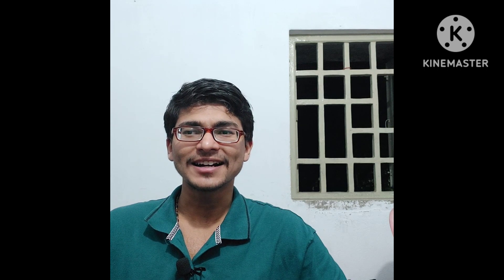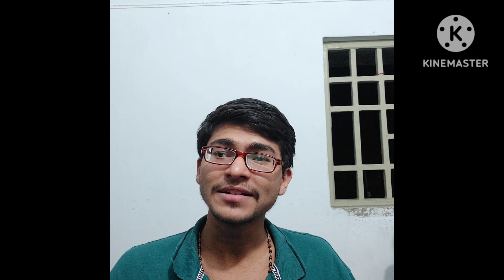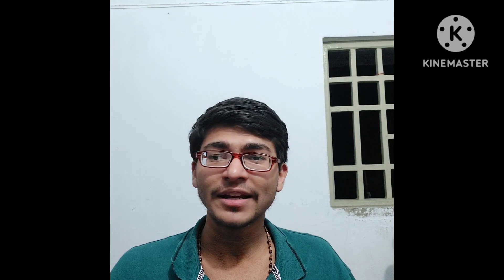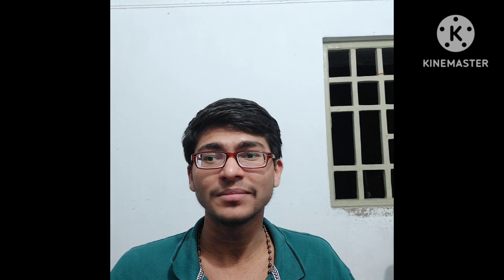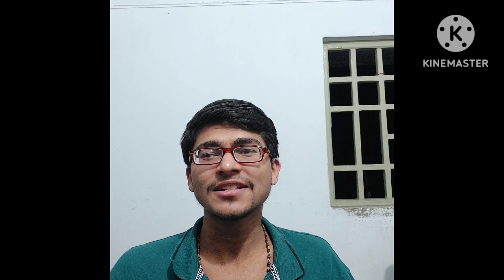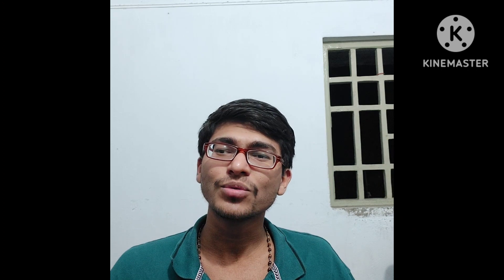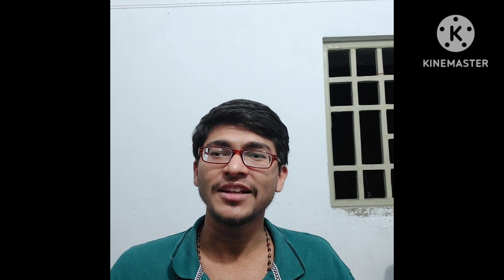DNB OBGY/TATA MOTORS HOSPITAL/NEET PG/DNB VS MD MS/COUNSELLING/BALANCED LIFE/LETS GROW TOGETHER.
AMAZING CHANCE TO LEARN DNB OBGY/TATA MOTORS HOSPITAL/NEET PG/DNB VS MD MS/COUNSELLING/BALANCED LIFE/LETS GROW TOGETHER.

FOR MORE DETAILS REGARDING FACILTIES AT TATA MOTORS HOSPITAL.